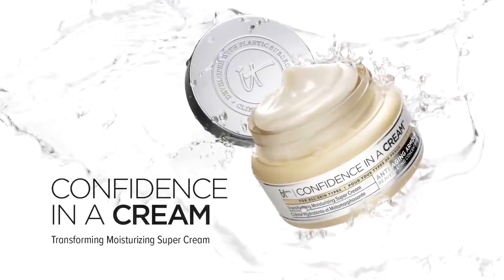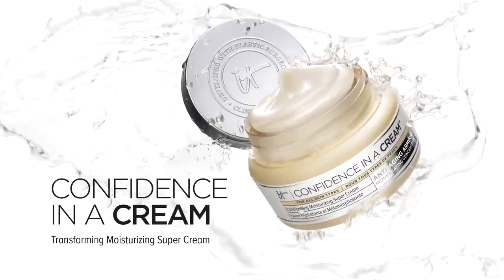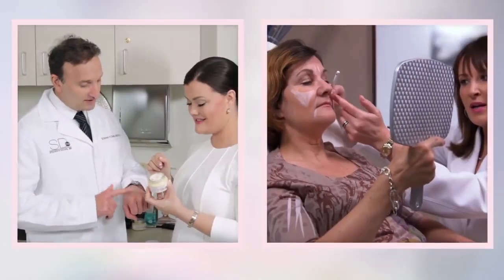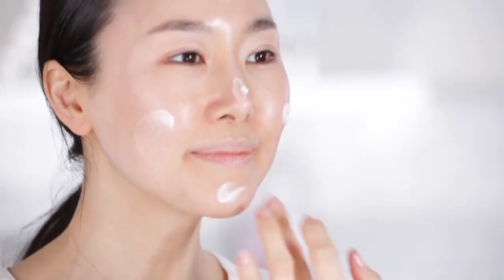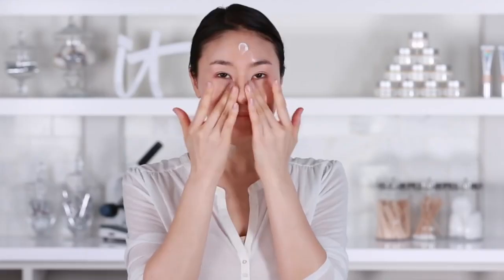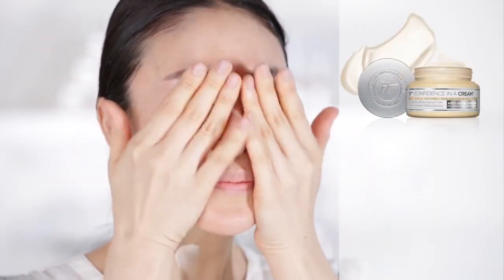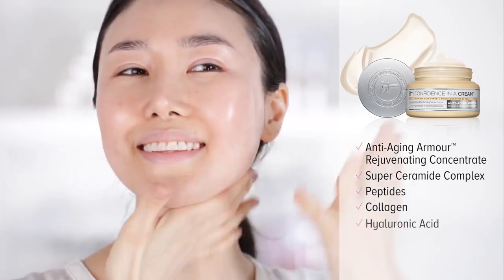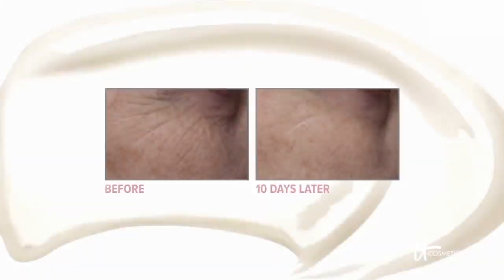Confidence in a Cream Hydrating Moisturizer - yellooww.com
Perfect for all skin types, even the most sensitive, Confidence in a Cream deeply hydrates, restores radiance and reduces the look of pores, uneven texture, and discoloration. Proprietary Anti-Aging Armour Regenerative Concentrate™ is activated upon contact to immerse your skin in moisture for powerful results that you’ll see instantly, and more dramatic results over time.

Clinically shown results!
100% said skin was soft, smooth & infused with moisture
97% said skin looked and felt rejuvenated
94% said skin felt younger and healthier
81% said pores appeared minimized, and fine lines & wrinkles appeared less noticeable